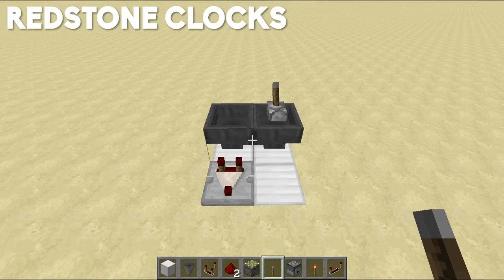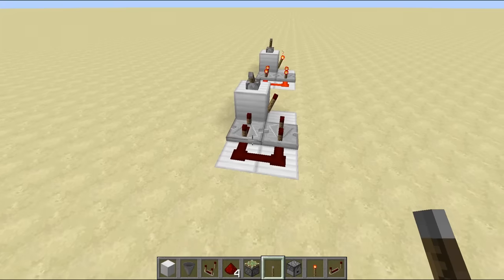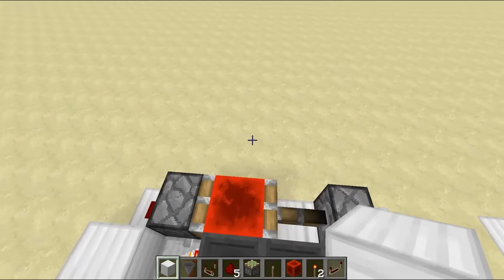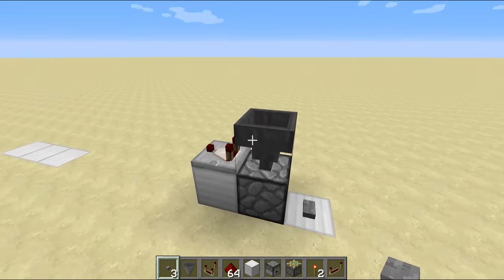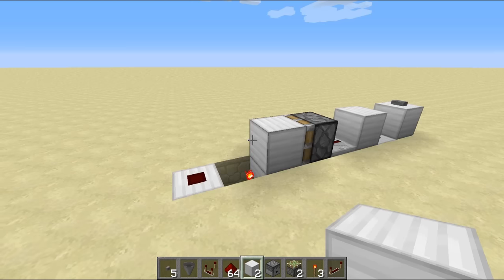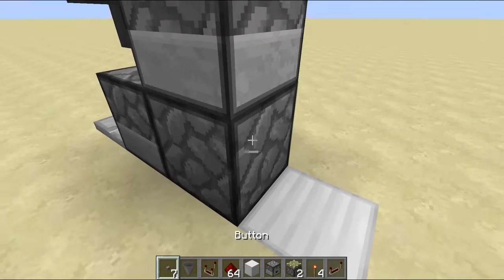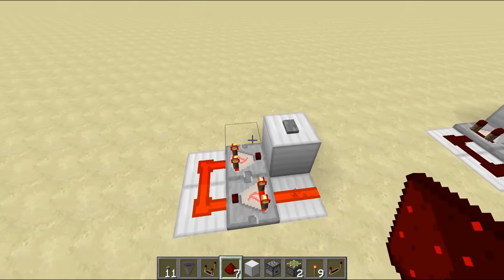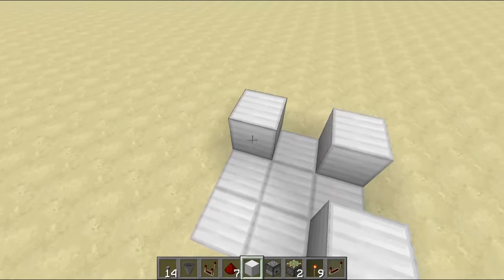25 Minecraft Redstone Circuits YOU SHOULD KNOW!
Today we take a look at 25 different circuits that you can use inside your redstone builds! This should give you everything you need to take on redstone projects of any size (WITHIN REASON!).

CONTENTS OF THE VIDEO:
- CLOCKS
- MONOSTABLES
- T FLIP FLOPS
- PULSE EXTENDERS
- LOGIC GATES
- RS NOR LATCHES
- DOUBLE EXTENDERS
- BUD SWITCHES

Upload Schedule:

Tuesday - Redstone
Wednesday - Hermitcraft
Thursday - Redstone
Friday - Hermitcraft
Saturday - Redstone
Sunday - Hermitcraft